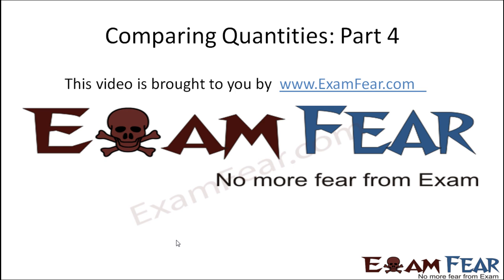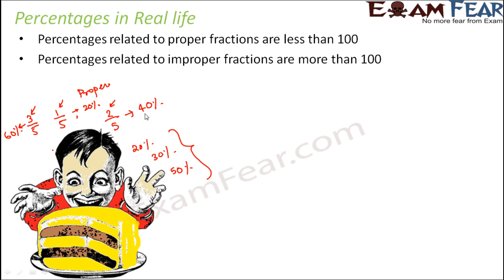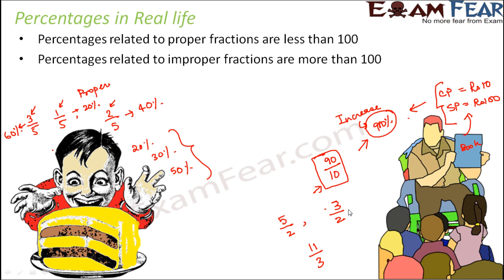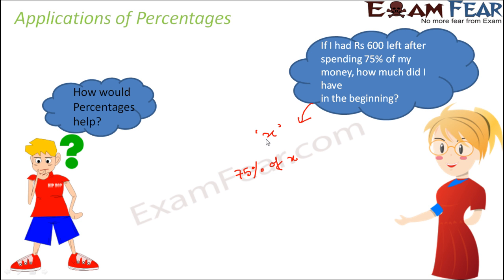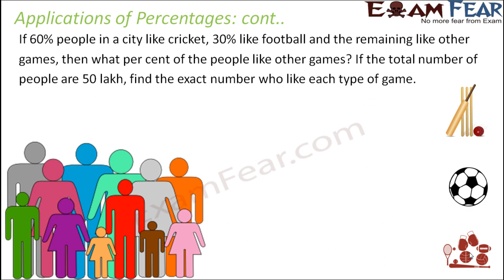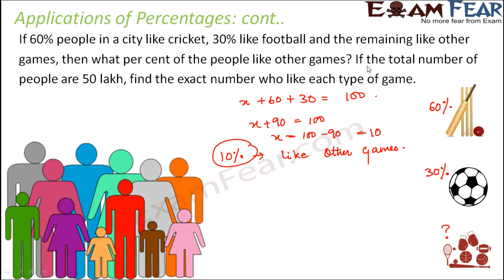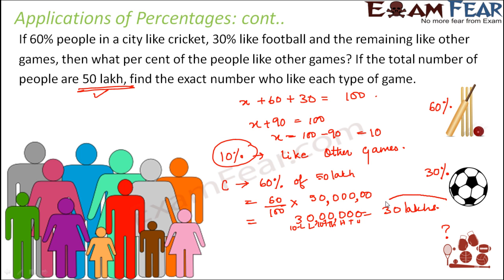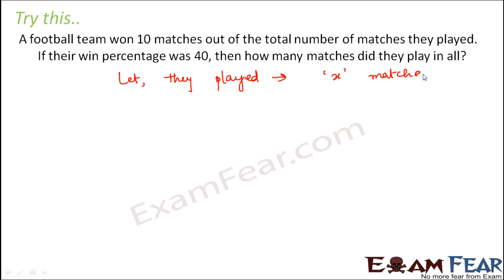Maths Comparing Quantities part 4 (Percentage in Real life) CBSE Class 8 Mathematics VIII